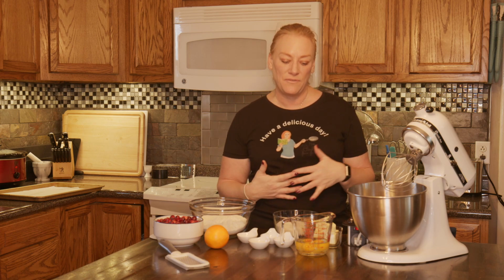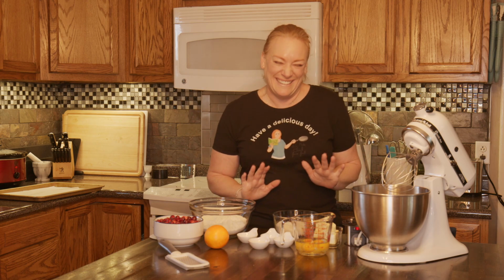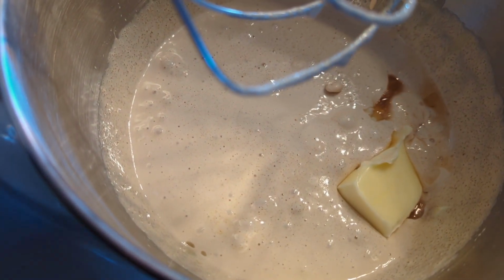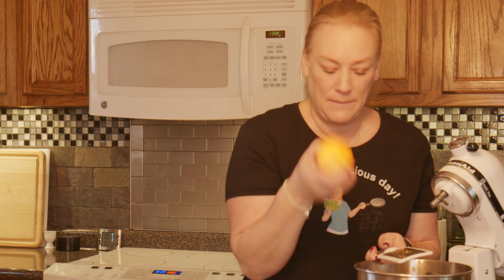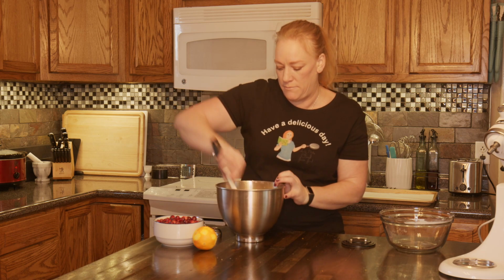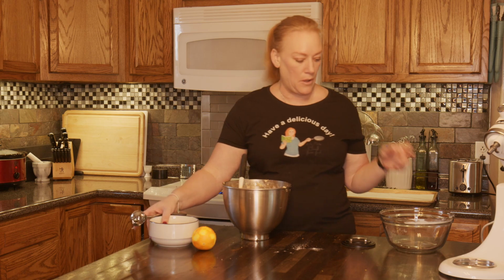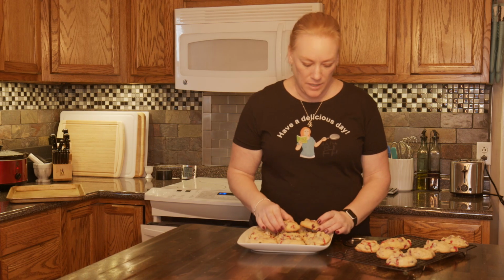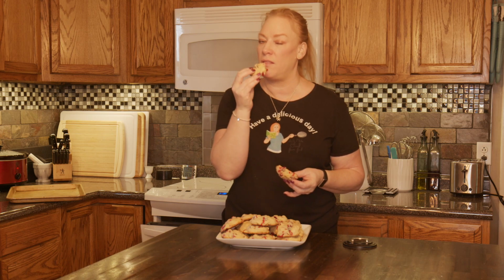Fluffy Cranberry Cookie recipe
Cranberry Cookie recipe
INGREDIENTS
3 eggs, room temp
1 cup cane sugar
1 cup brown sugar
¾ cup butter, softened but not melted
1 tsp vanilla
1 tsp salt
2 ½ cups unbleached flour
1 tbsp orange peel
12 oz fresh cranberries, rinsed and kept cold in the fridge

INSTRUCTIONS
1. Preheat the oven to 350 degrees and line a baking sheet with parchment paper.
2. In a stand mixer or bowl with a hand mixer, beat the eggs and sugar until they thicken some and are lighter in color and about double in size, about 5 minutes.
3. Add the butter and vanilla and mix for a couple more minutes.
4. Add in the flour and salt, and stir just to combine.  Do not over mix.
5. Add in the cranberries and orange zest, stirring to combine and again not overmixing.
6. Use a small ice cream scoop to place the dough onto the parchment lined baking sheet, be careful not to crowd the cookies as they will spread.  6-8 cookies per sheet is plenty.
7. Bake for 16-18 minutes just until you start to see them have a hint of golden color.
8. Allow them to cool for 5 minutes then transfer to a cooling rack.

Production Credit: Bored Puppy Productions
Logo Credit:  Saphyre Fish